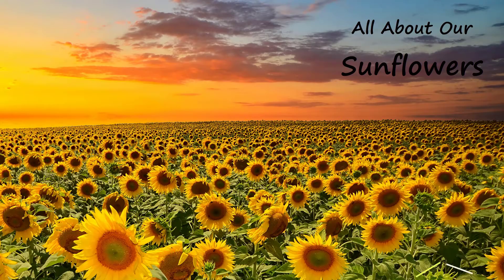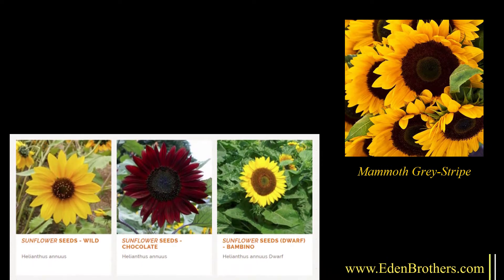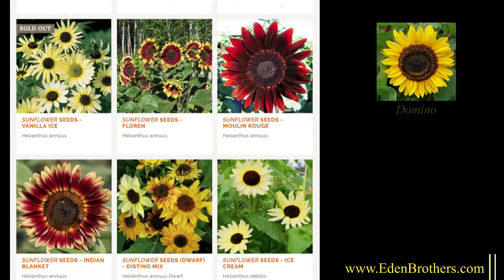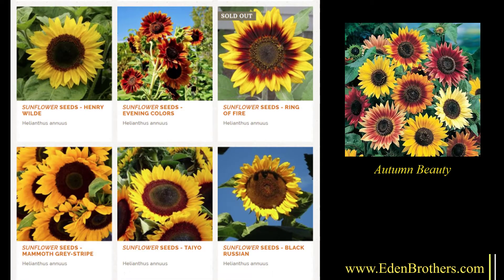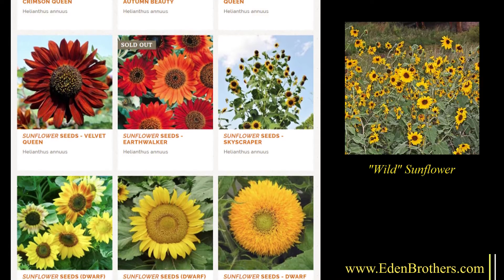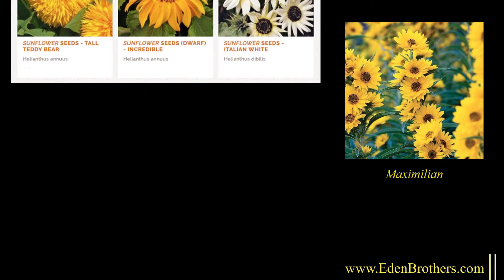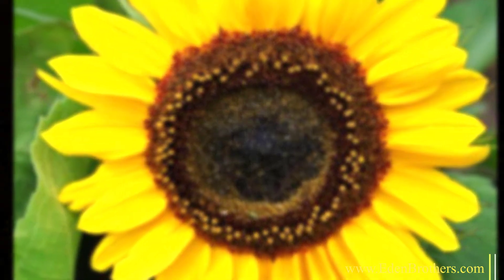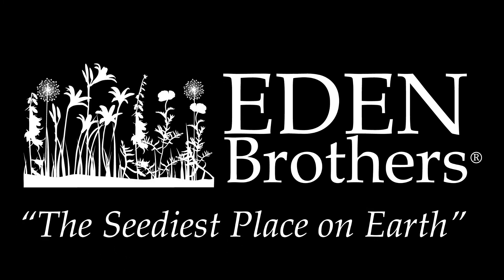Growing Sunflower Seeds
Hi, I'm Eric Allen at EdenBrothers.com and today we are going to talk about sunflowers.

Everybody loves them, and there is nothing easier to grow and Eden Brothers has over 40 different choices. A big favorite is Mammoth Gray-Stripe and mammoth it is! This is the old barnyard sunflower that rockets up to 10 or 12 feet in no time in almost any soil with lots of sun. The flowers are up to a foot in diameter and filled with seeds. These are the seeds that are in edible snacks and also in bird seed. In fact the seed heads become automatic bird feeders once the plant dies.

Other sunflowers are not quite so tall, they top out at only four to six feet and are the really beautiful ones for the back of a garden. The names are Domino and Henry Wilde.

But wait, not all sunflowers are yellow, here is Autumn Beauty, which opens a range of bi-colors and there are others that are pure red and even orange.

Don't want tall ones? Don't worry, choose one of the dwarfs like Sunspot for big flowers on small plants, only two feet tall, with eight to 10-inch flowers.

Then there are the bush forming sunflowers, such as the basic wild flower that started it all. "Wild" Sunflower is the state flower of Kansas and forms a blooming bush just three feet tall.
We have over 40 choices in sunflower seeds and they're all annuals except for this one, the beautiful Maximilian sunflower is perennial. It's tall, and it spreads rapidly so give it space. It grows up to eight feet with spikes of beautiful yellow blooms.

Can't decide? Then choose our Sunny Sunflower mix, with 10 favorites, or pick our Sunflower Collection with individual packets of six of the best.

How to grow them? There is nothing to do it, just pick a sunny spot with good soil and plant any of our sunflower seeds where you want them to grow. Bury them about a half an inch, water well and watch them zoom up out of the soil and remember whether you want to plant just a patch or a whole acre, all of our seeds are available by the packet or by the pound.
I'm Eric Allen for Edenbrothers.com, "The seediest place on earth."